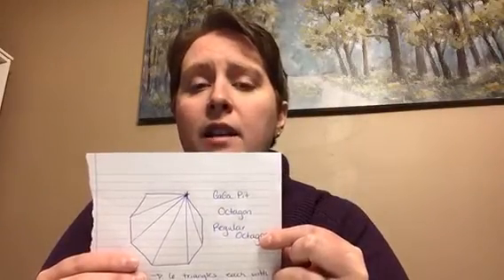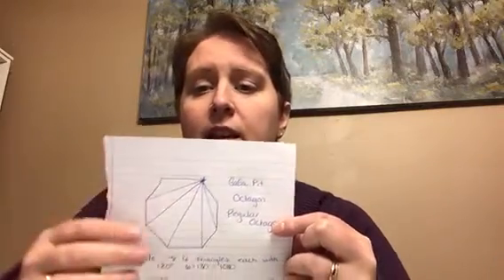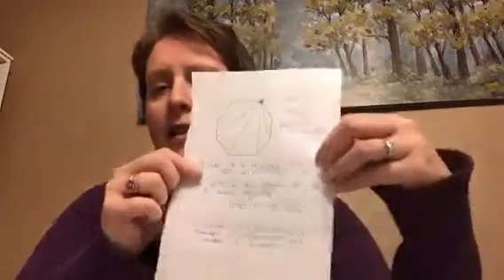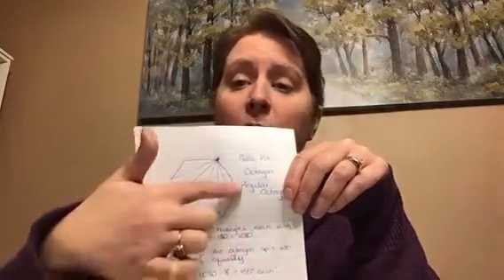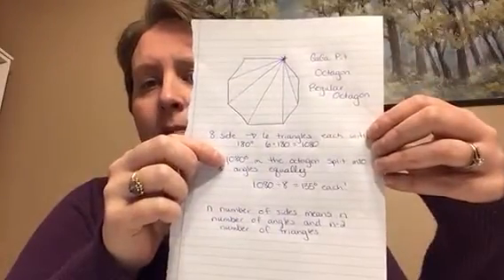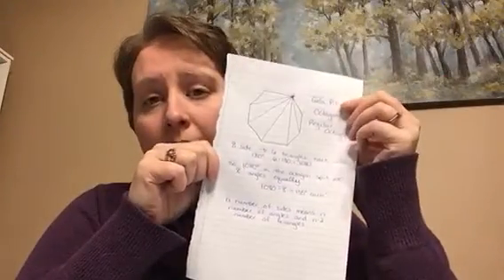Math at Home: GaGa Pit